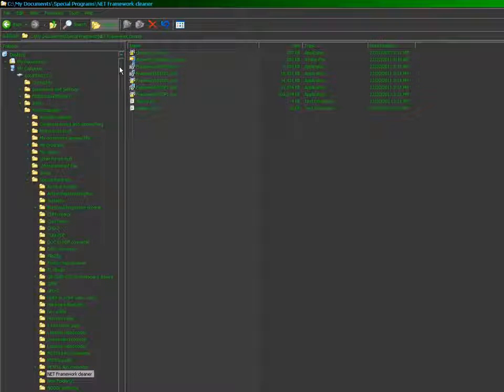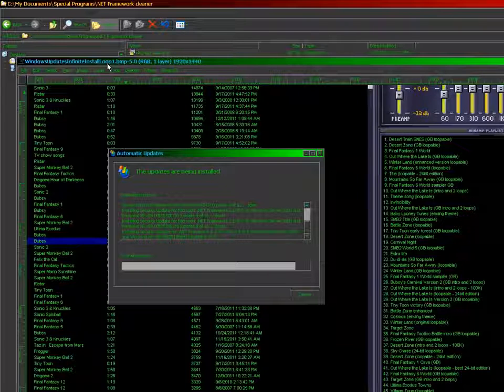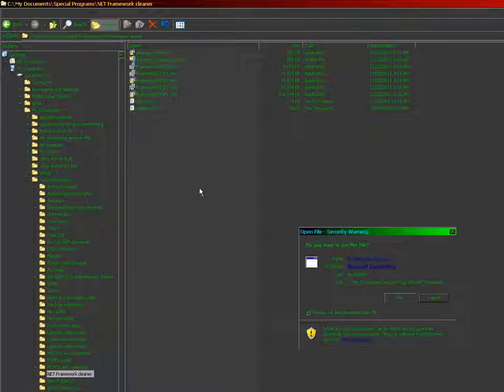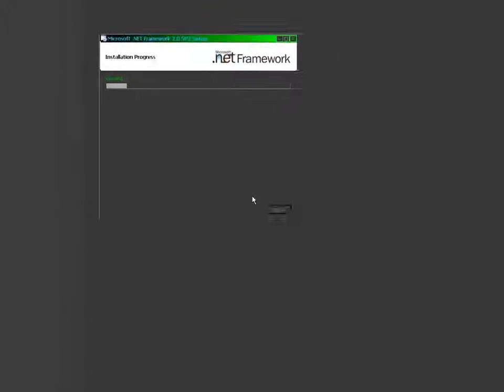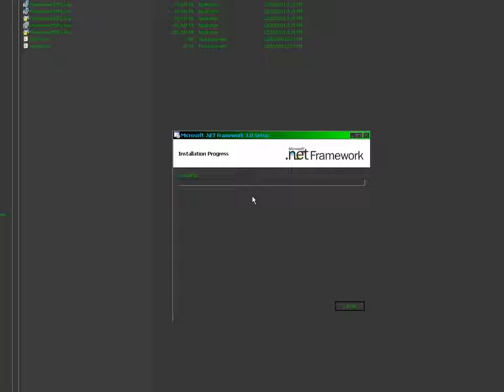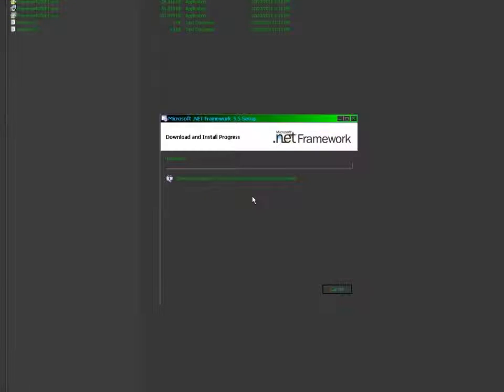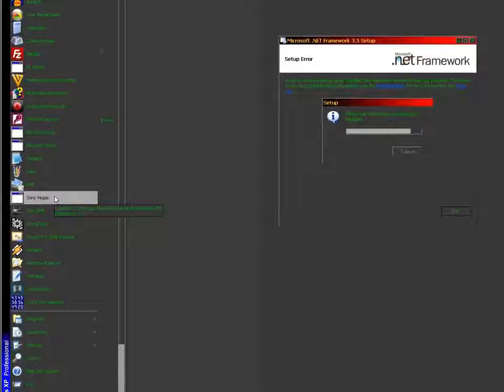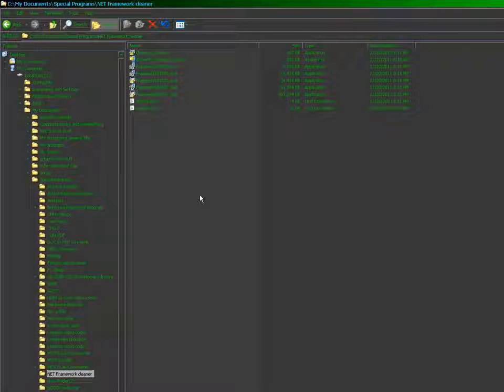[solved] Dot NET Framework installation problems - constant errors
--- Uploaded on Dec 20, 2011

Solved: Install the base versions then apply the service pack. Use Microsoft's download center to get and install updates manually.

A week ago, Windows updates went into an infinite loop with installing 6 updates to the dot NET Framework, typically version 2.0 and 3.5. I'd install the updates as you'd normally do and click "finish". The yellow shield near the clock disappears like I expect. However, 15 seconds later, that shield comes back. Thus, I'm thinking there are more updates (such as those updating needing to be installed for others to be installed), I installed them, noticing that there were 6, much like the previous install. After installing, I get that shield coming back again and, guess what, 6 more updates and, after taking note of the first one, I saw KB979909 as one of the updates (of which, strangely, was already installed). I forced a redownload of the Windows updates, thinking the download went corrupt, but that didn't help. I waited about 3 or 4 days to see if some future Windows update has a bug fix, but apparently not.

While waiting, I noticed a considerable slow down on my computer. Thus, I looked for a cleaner to otherwise do a clean install of the framework. I ran it, restarted my computer as instructed, and attempted to download and reinstall all the framework stuff, but all I ever got were errors. The cleaner supposedly worked, but the framework just won't install.

Then comes along a time where I need to use the only 2 known programs that use the framework, but they won't run. Since Sony Vegas comes with a CD that has the framework on it, I tried it that way, but all I get is an error, 1603 to be exact. Thus, I now can't do anything with those pesky M2TS files. I've never had problems like this before either.

I've tried system restore, going back well before I've known about this problem, 3 weeks back (to December 1, back when I was streaming and thus not doing much), but it didn't help.

Do note that the framework stuff is mostly a complete unknown to me. All I know is that it's supposedly like the msvcr80 (spec) dll file that I'm most familiar with (for C programming), a runtime environment. Does anyone know what's going on? The absolute last resort would be completely uninstalling and reinstalling Windows, a process that takes an entire day to do. This seems to have started since I installed XSplit though I cannot confirm or deny that claim.